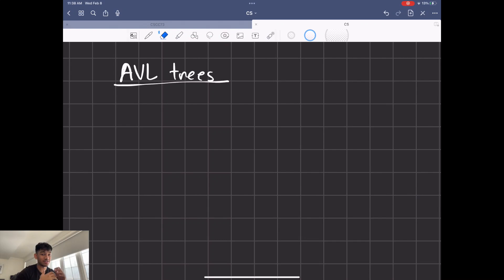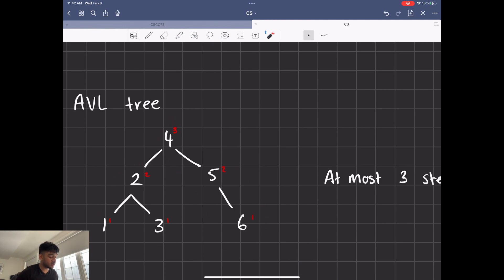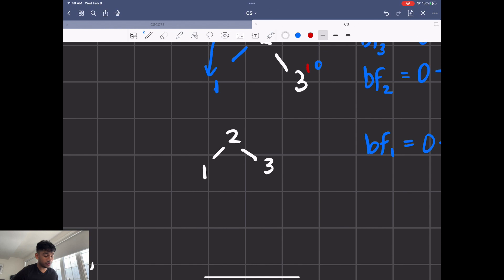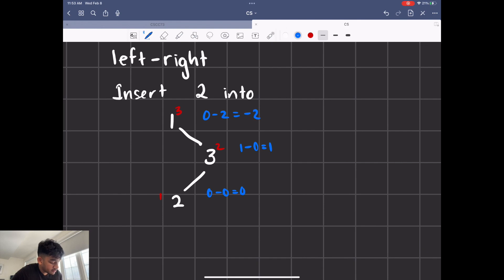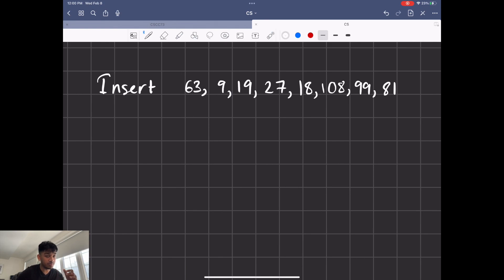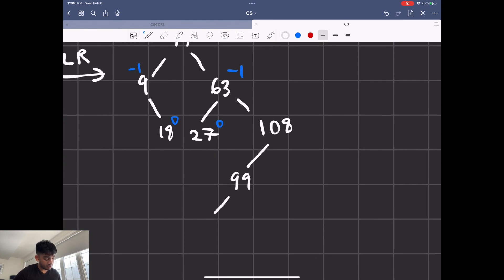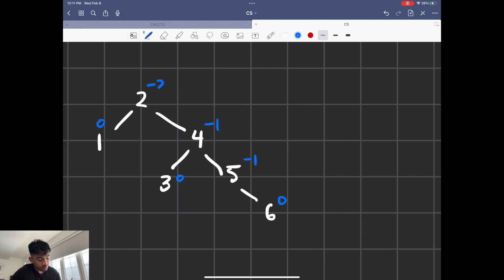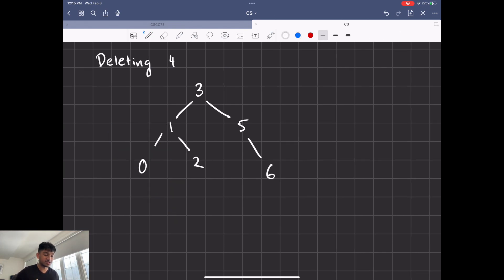AVL Trees Simply Explained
The video talks about the AVL Tree data structure and how its self balancing property is implemented with rotations. It goes over insertions and deletions as well.